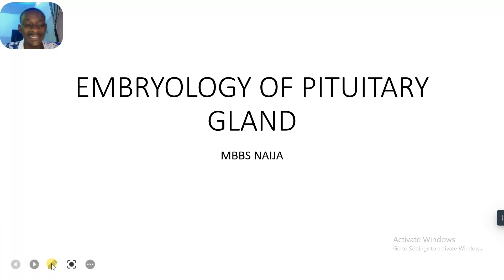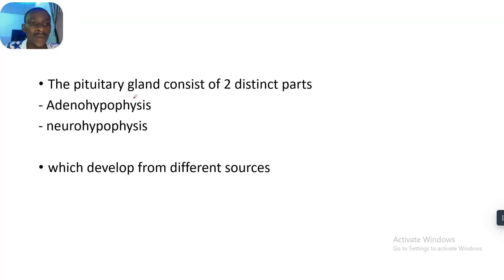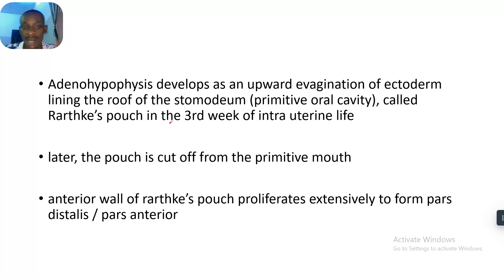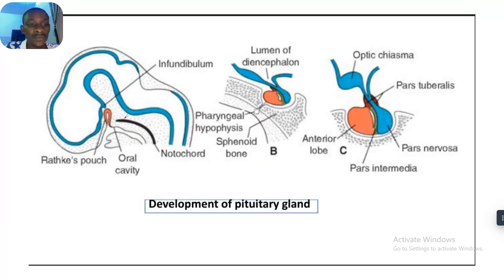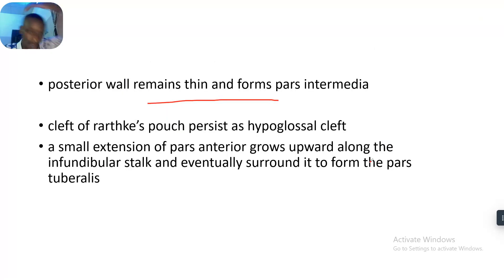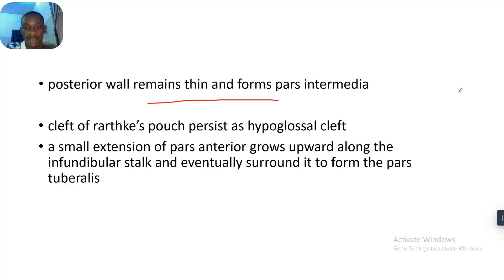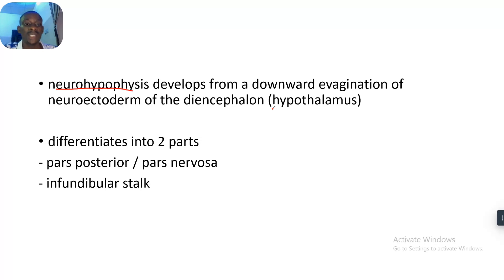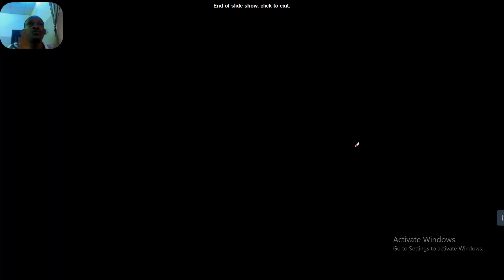Embryology of the Pituitary Gland; Adenohypophysis and Neurohypophysis development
PITUITARY ORANOGENESIS
The pituitary is an organ of dual origin. The anterior lobe (adenohypophysis) is derived from oral ectoderm and is epithelial in origin, whereas the posterior lobe (neurohypophysis) derives from the neural ectoderm. The composite nature of the pituitary requires that the neural and oral ectoderm interact physically and developmentally. Precise spatial and temporal co-ordination and regulation of signals from both structures is critical for pituitary formation and the differentiation of the various hormone-producing cell types in the anterior lobe. The expression of transcription factors that control cell lineage commitment in the developing anterior lobe must be precisely regulated to ensure correct differentiation of hormone-producing cell types; the iterative and cumulative nature of this regulation renders it extremely sensitive to perturbation. Disruption of this process, for instance by mutation, can lead to numerous developmental disorders from congenital forms of hypopituitarism to pituitary tumours. Pituitary organogenesis is covered briefly below. For further description, please see Chapter 3c (Functional anatomy of the hypothalamus and pituitary Ronald M. Lechan, and Roberto Toni).

Pituitary organogenesis begins during week 4 of fetal development. A thickening of cells in the oral ectoderm form the hypophyseal placode, which gives rise to Rathke’s pouch, an upward evagination that extends towards the neural ectoderm. At the same time, a downward extension of the ventral diencephalon forms the posterior lobe and the two nascent lobes connect to form the composite structure of the adult pituitary. Rathke’s pouch constricts at its base and eventually separates altogether from the oral epithelium during week 6-8. The cells of the anterior wall of Rathke’s pouch undergo extensive proliferation to form the anterior lobe while the posterior wall proliferates more slowly to form the vestigial (in humans) intermediate lobe. Cell patterning and terminal differentiation occurs within the anterior lobe to form the five principal specialised endocrine cell types of the pituitary gland.